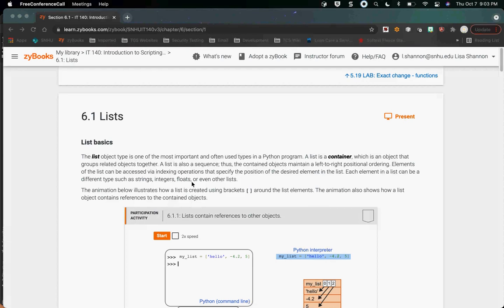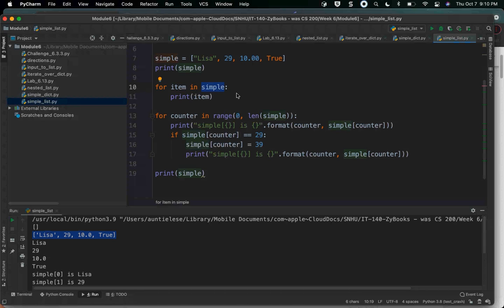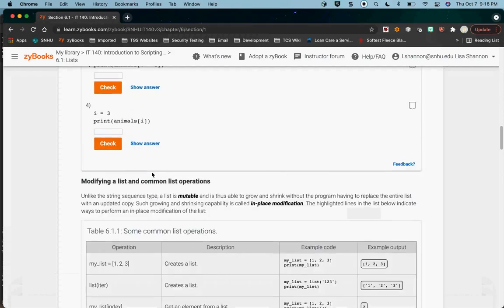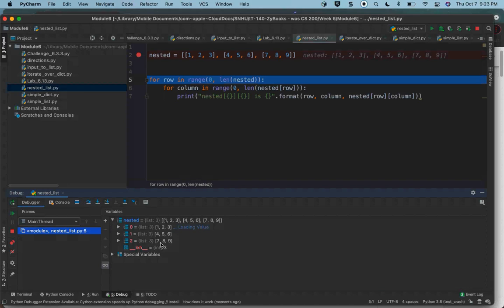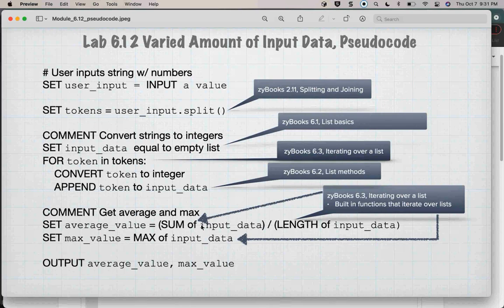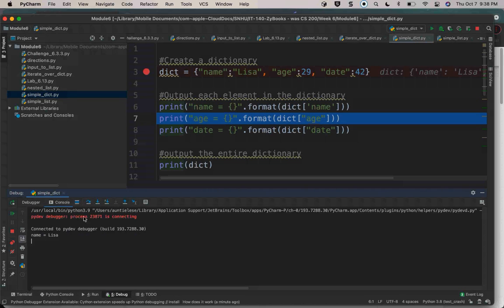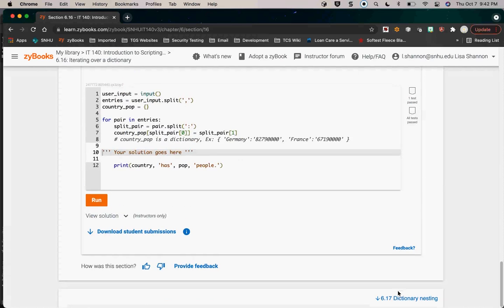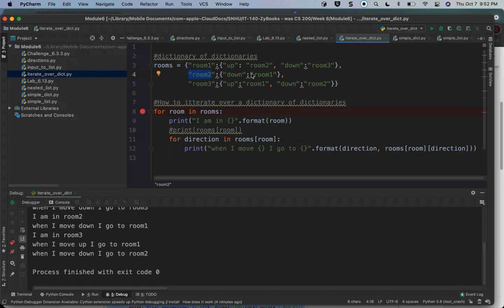SNHU IT 140 Module Six 21EW1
This is a lecture/coding session recorded live with my students from SNHU.  The material covered is based on  Module Six, zyBooks.  In addition to the video I have included links to the scripts and pseudocode reviewed during the session .

**Scripts**